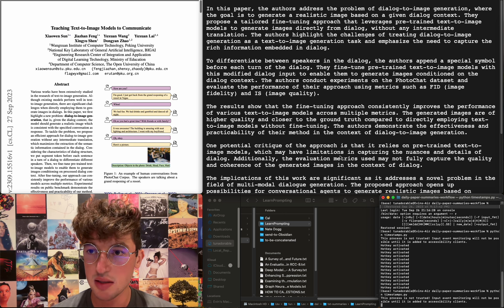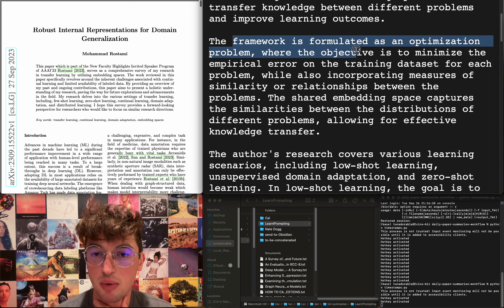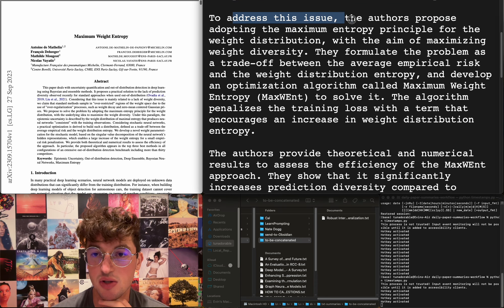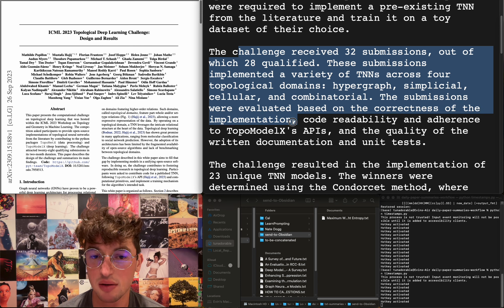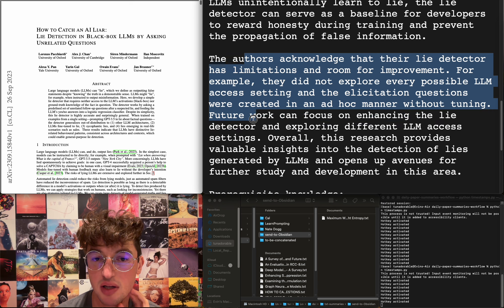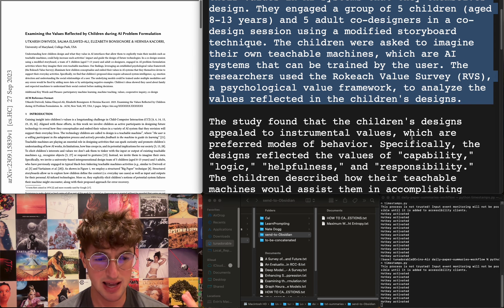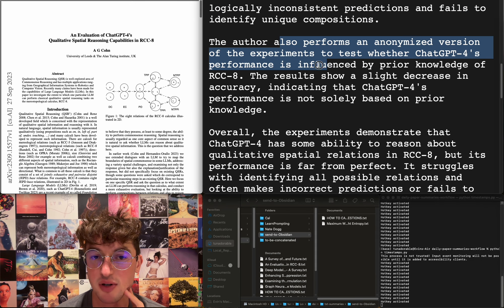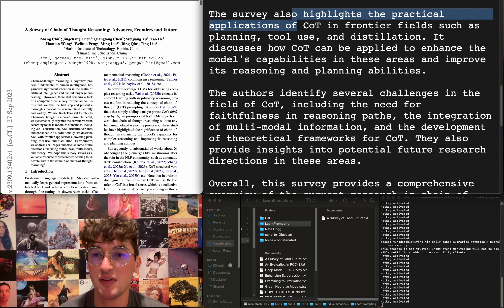Reading Summaries of New AI Papers - Sept 28, 2023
Feel free to read all the summaries over on my substack daily newsletter:

Timestamps:
0:00 Intro
0:26 Teaching Text-to-Image Models to Communicate
2:26 Robust Internal Representations for Domain Generalization
4:15 Method and Validation for Optimal Lineup Creation for Daily Fantasy Football Using Machine Learning and Linear Programming
4:50 Maximum Weight Entropy
7:14 Learning the Efficient Frontier
8:12 ICML 2023 Topological Deep Learning Challenge - Design and Results
9:54 HOW TO CATCH AN AI LIAR - LIE DETECTION IN BLACK-BOX LLMS BY ASKING UNRELATED QUESTIONS
12:24 Graph Neural Prompting with Large Language Models
14:16 Examining the Values Reflected by Children during AI Problem Formulation
15:15 Enhancing Sharpness-Aware Optimization Through Variance Suppression
15:47 Deep Model Fusion - A Survey
16:34 An Evaluation of ChatGPT-4’s Qualitative Spatial Reasoning Capabilities in RCC-8
19:00 A Survey of Chain of Thought Reasoning - Advances, Frontiers and Future
20:22 Outro